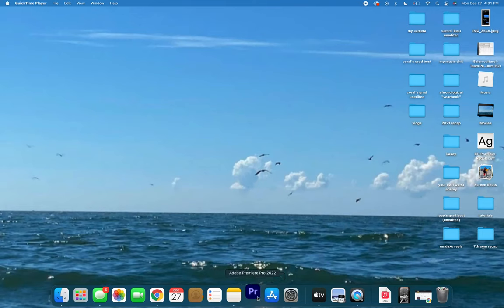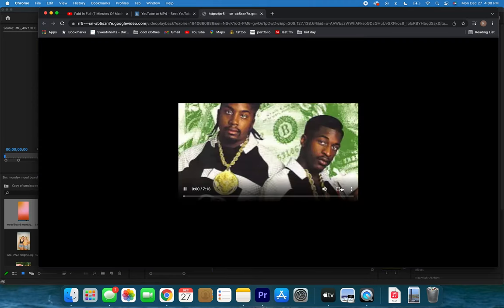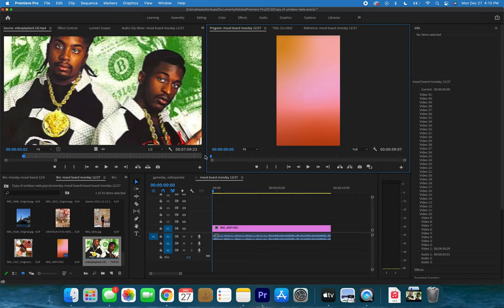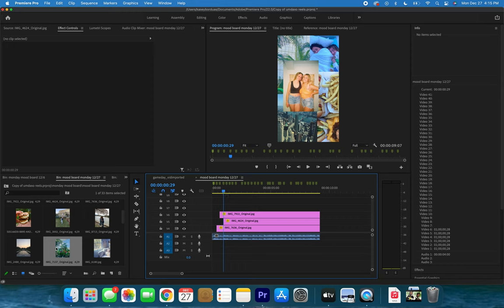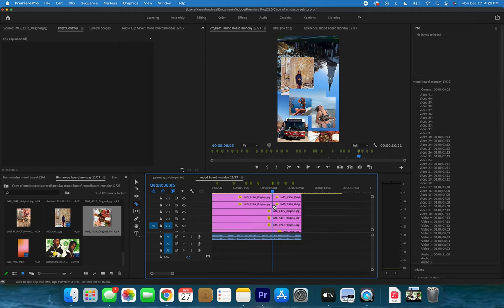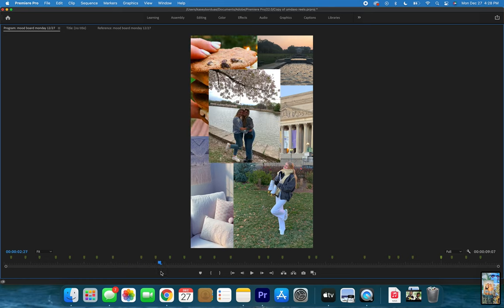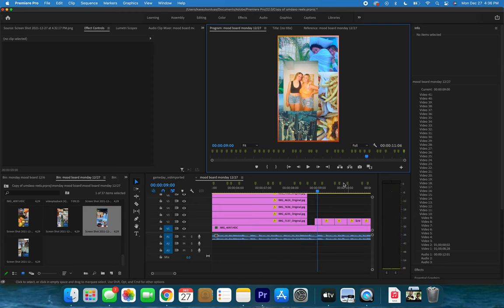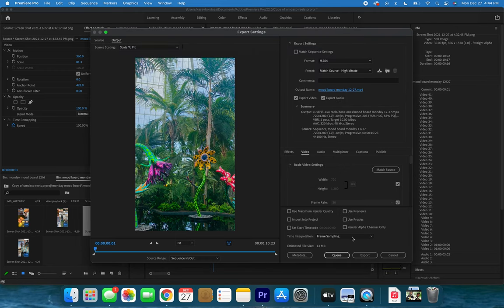PREMIERE PRO TUTORIAL: COLLAGE VIDEO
In this video we'll tackle a collage video in which we layer a bunch of pictures to make a big mashup. I post them weekly on the Instagram account @umdaxo where they're called "mood board monday"

Interested on how to filter a video? Check out my video on how to add a filter to a finished product